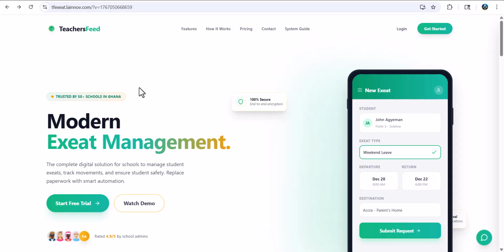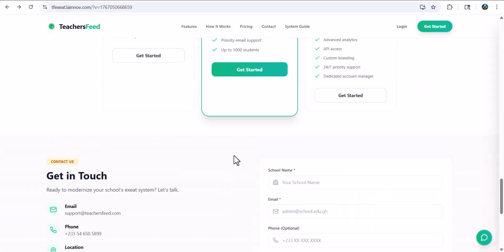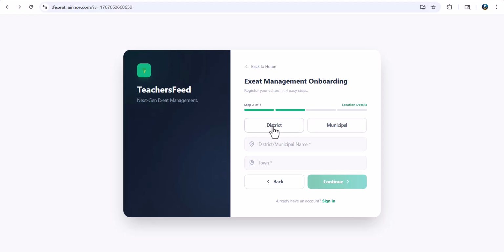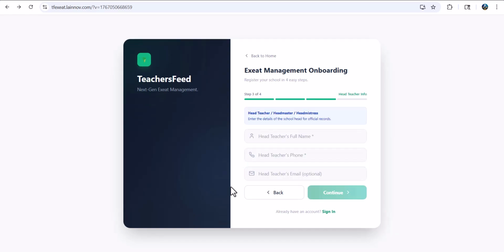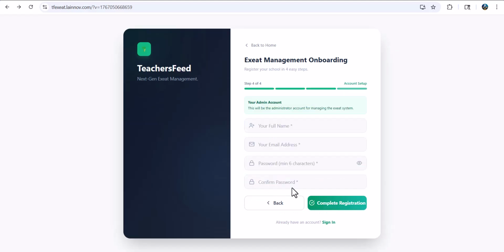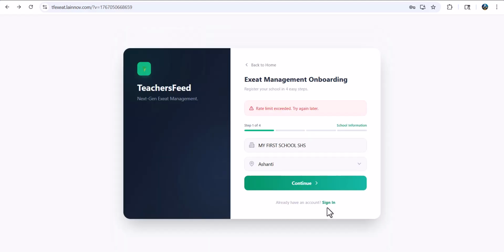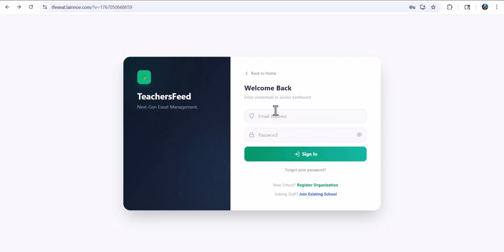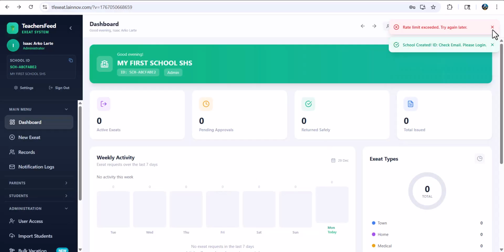Create an account on TFexeat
Modern Exeat Management.
The complete digital solution for schools to manage student exeats, track movements, and ensure student safety. Replace paperwork with smart automation.